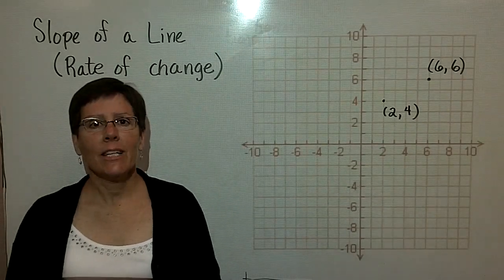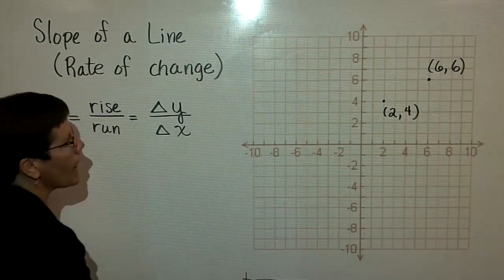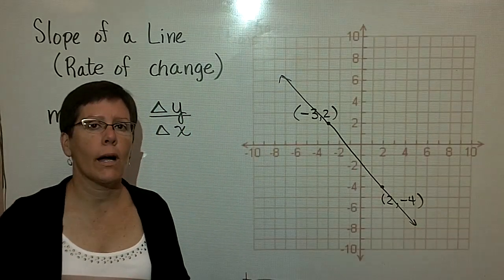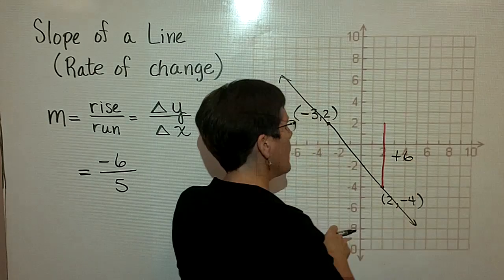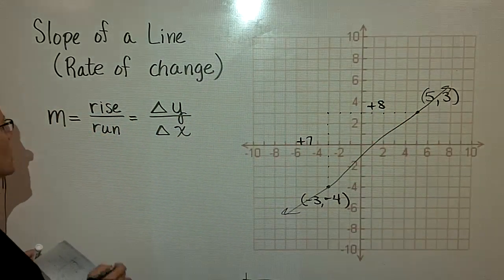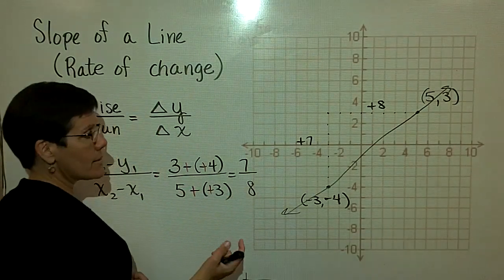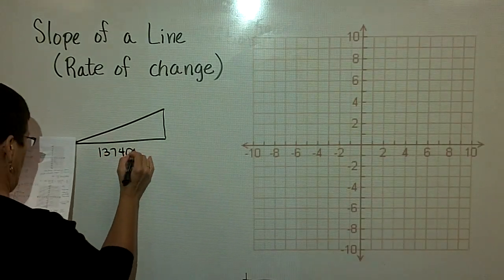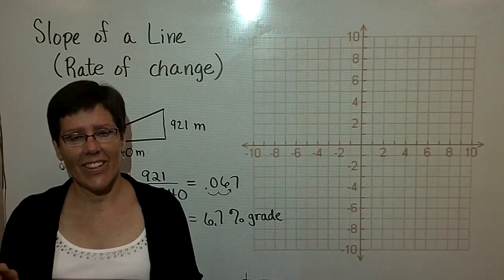29 - Introductory Algebra - Slope Pt1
Lecture on slope part 1